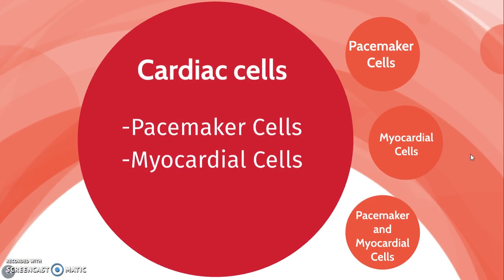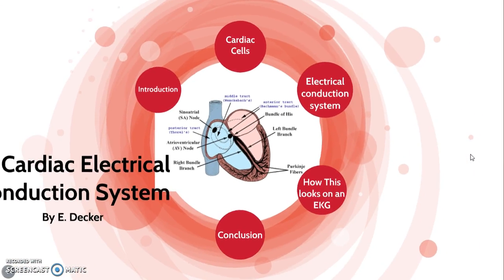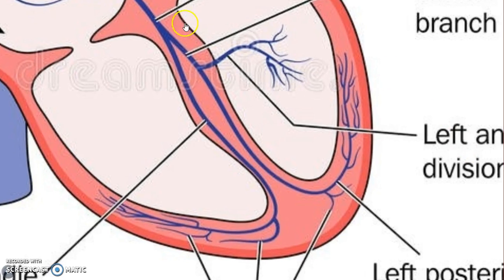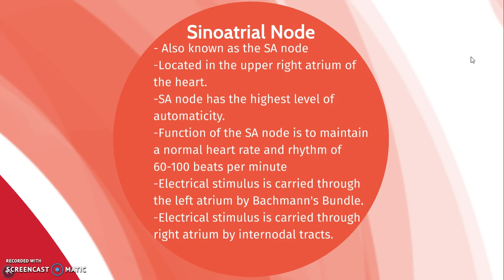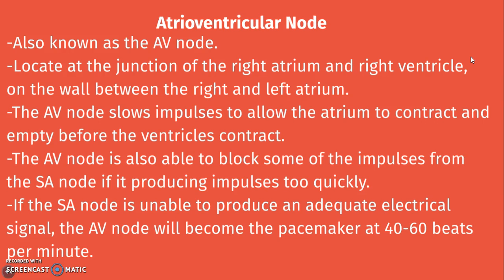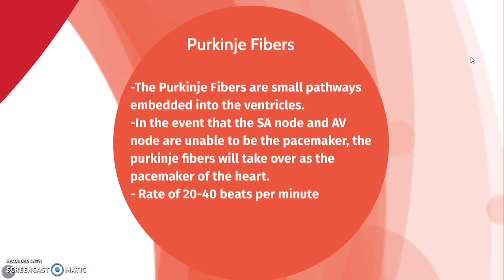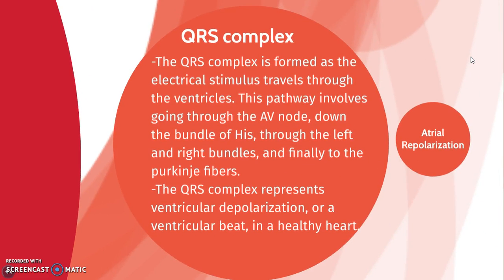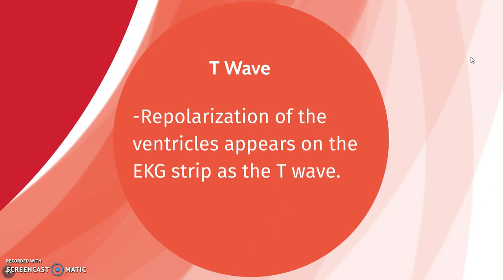conduction system prezi